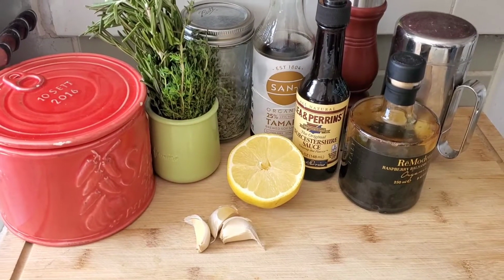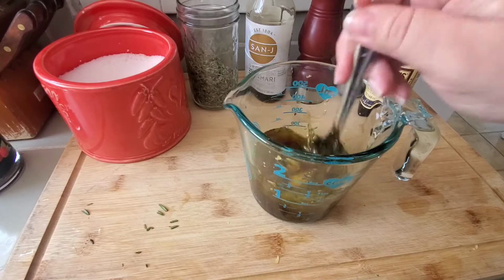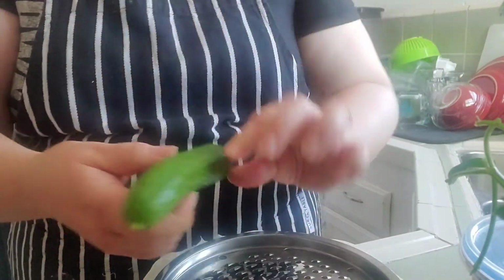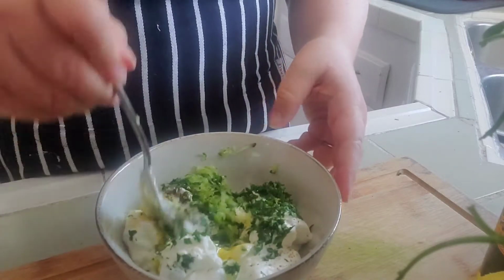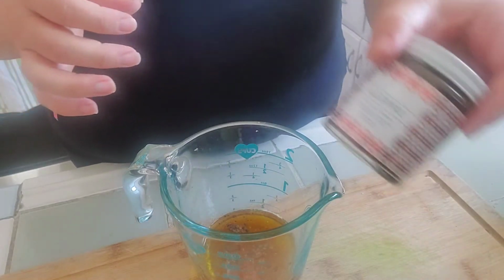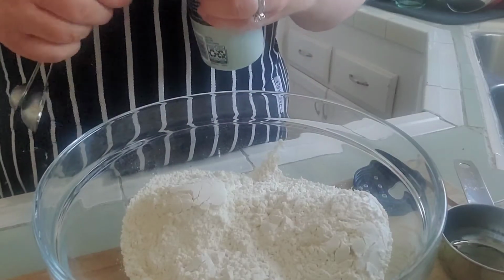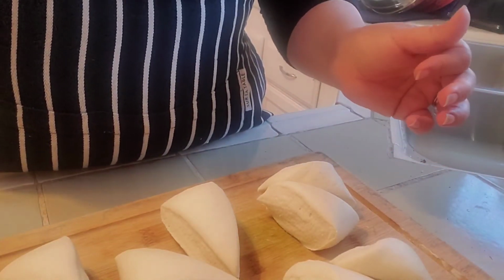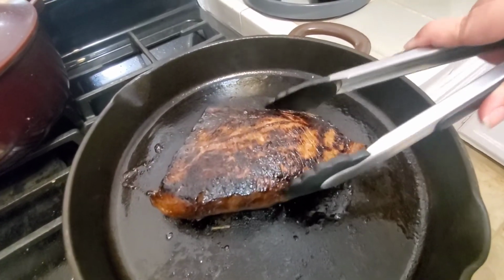Mediterranean Style Dinner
Useful Tools:
Olive Oil
Cast Iron Skillet
Mixing bowls with lids
Stainless steel scraper/chopper
French rolling pin
Kitchen tongs

For Marinade:
Olive oil
Tamari or soy sauce
Worcestershire sauce
balsamic vinegar
lemon juice
crushed garlic
oregano
thyme
rosemary

Combine and pour over protein of choice and marinate at least 4 hours, at most overnight.

For Tzatziki:
Plain yogurt (preferable Greek)
cucumber
Lemon zest and juice
garlic
olive oil
Dill (or parsley)
Dried mint

*Remember to squeeze out as much liquid from the cucumber. Combine all ingredients, and set aside in fridge for flavors to come together.

Cabbage Salad:
Red and White cabbage, sliced thin
Curly parsley
lemon juice

Whisk together lemon juice, red wine vinegar, extra virgin olive oil, Aleppo, salt and pepper. Pour over cabbage and parsley, toss well and place in fridge to chill well.

Flat Bread:
1 c. All-purpose flour
1 tsp. salt
1/2 tsp. baking powder
1 c. plain yogurt
drizzle of olive oil
Cold water, if necessary

Whisk together dry ingredients. Then add yogurt and olive oil. Combine and knead, adding additional water if dough is too dry. Let rest covered with a kitchen towel for about an hour. Knead again for a minute or two. Heat a cast iron pan or non stick skillet. Divide dough into 8-10 pieces, roll out, and cook in pan about 1-2 minutes. Flip and cook other side until it puffs up.